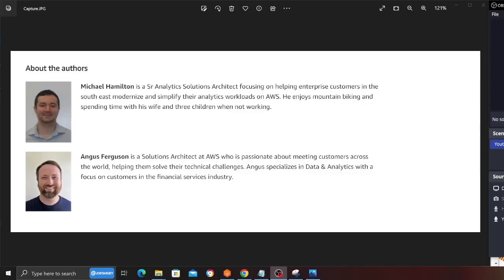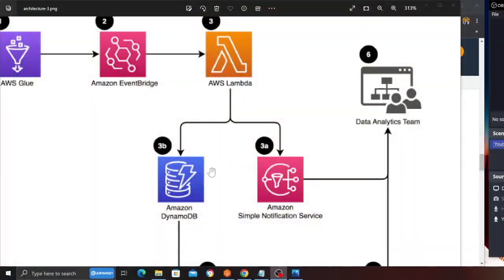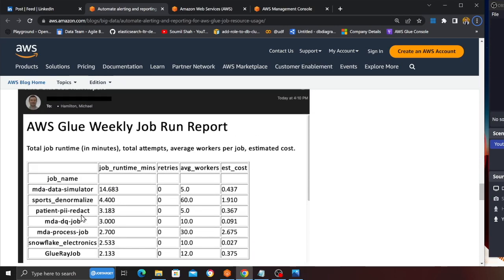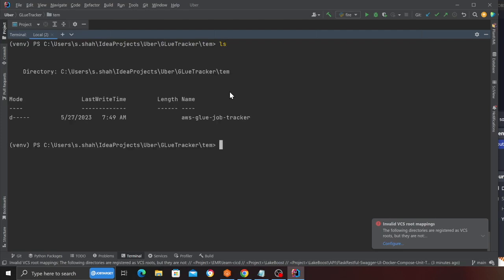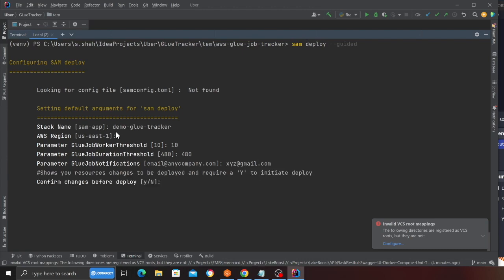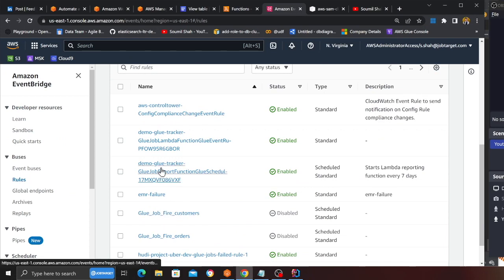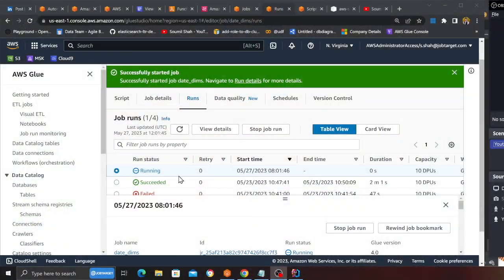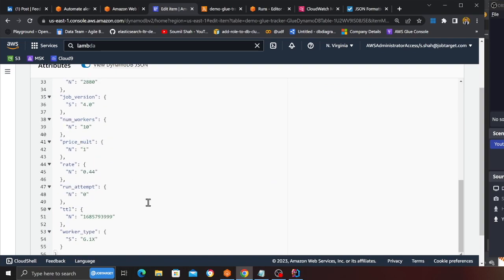Automate alerting and reporting for AWS Glue job resource usage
code